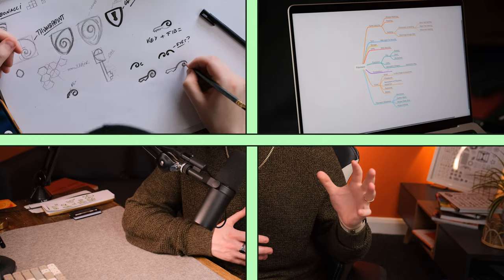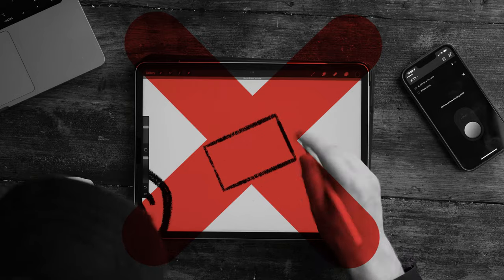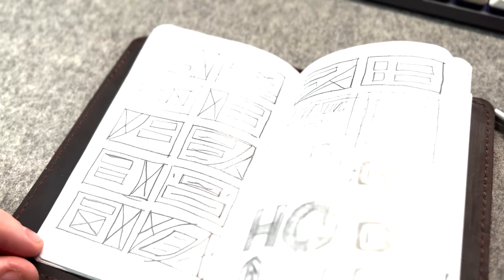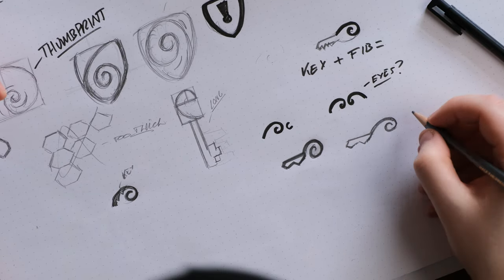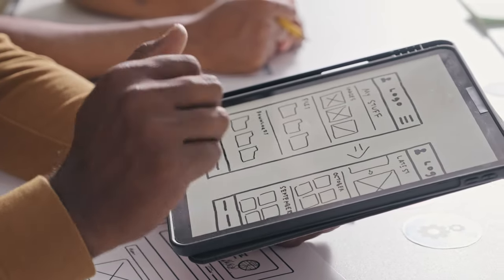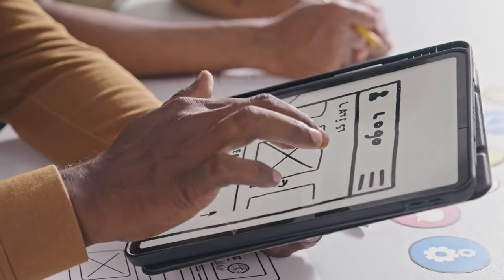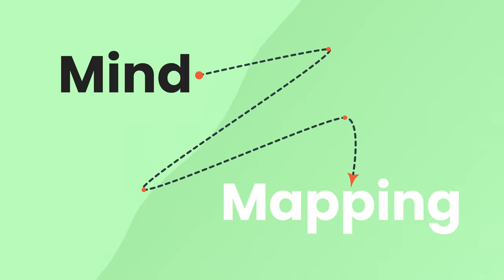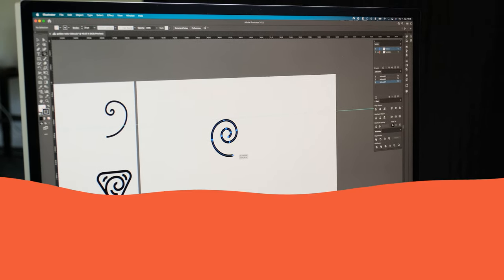🔥 Easy Graphic Design Methods For Impressive Results!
In this video, we're going to explore some simple techniques that will help you unleash your creative potential. By using these techniques, you'll be able to design like a pro!

If you're looking to improve your visual communication skills, then this video is for you. By following along with the exercises, you'll be able to improve your design skills and achieve better results in your projects. So don't miss out – watch it today!

🔗 Links

📋 Timestamps

00:00 Intro
00:30 Sketch
02:45 Basic Shapes
04:00 The Plunge Method
05:00 Presenting your Logo
06:24 Use a Logo Grid
07:50 Mind Mapping
08:44 Outro